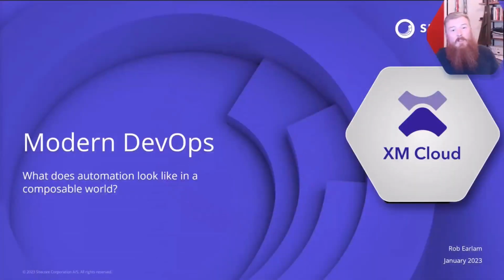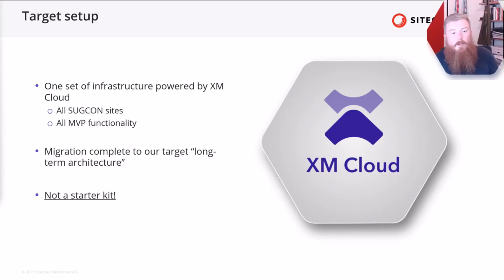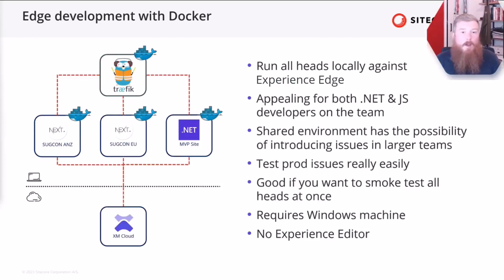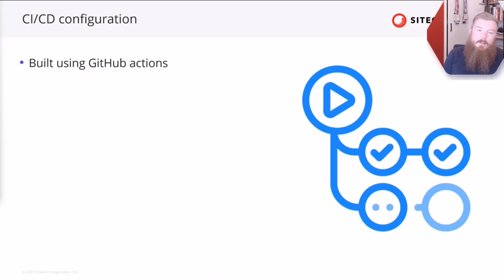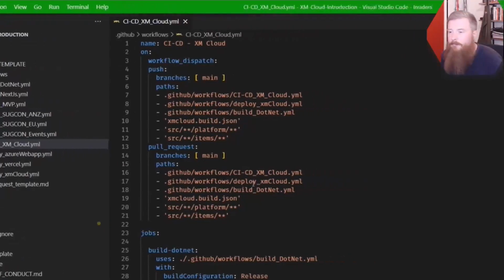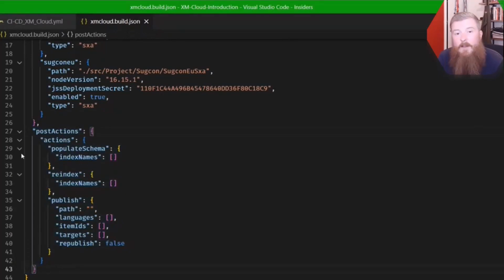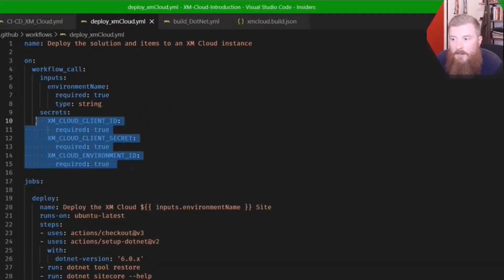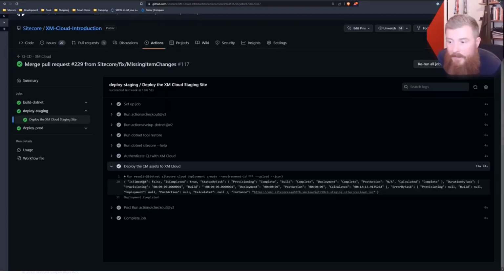Sitecore XM Cloud | Modern DevOps | CI/CD pipeline | headless cms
Sitecore XM Cloud is a fully-managed, self-service deployment platform for developers and marketers to efficiently launch engaging omnichannel experiences in the cloud using Sitecore's headless CMS.

In this video, Sitecore Senior Developer Advocate Rob Earlam dives into how to build out a CI/CD pipeline for XM Cloud and its heads using GitHub Actions, Vercel, Azure, and XM Cloud.

After watching the video, click the link below for the on-demand webinar: "XM Cloud: Modernizing the customer experience." Discover how to overcome the IT legacy challenge, how to leverage automation and integration across the ecosystem, and how XM Cloud can help you reduce TCO by 35-40 percent.